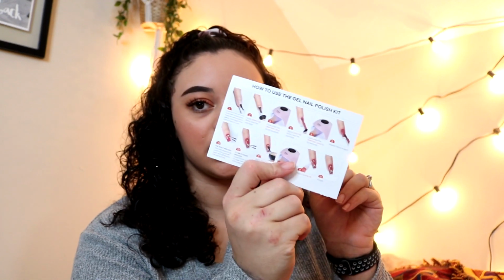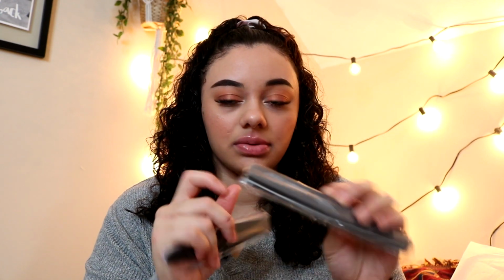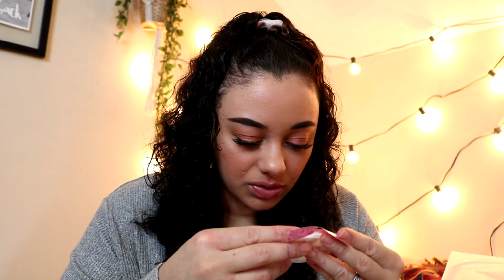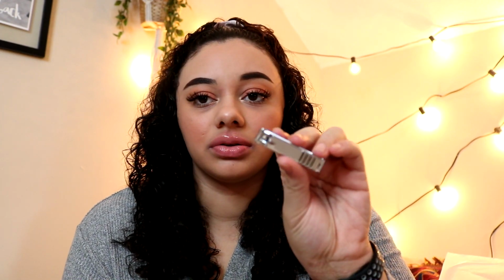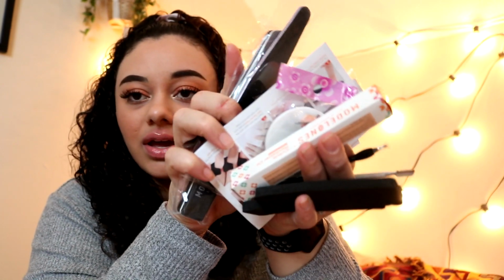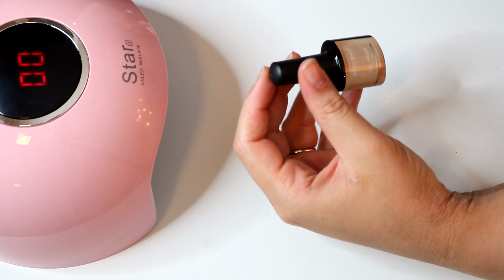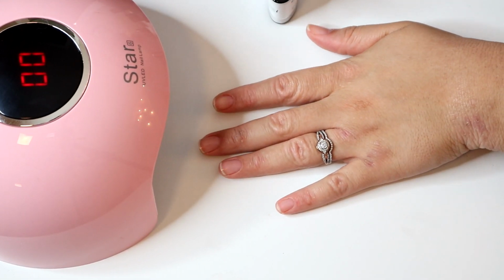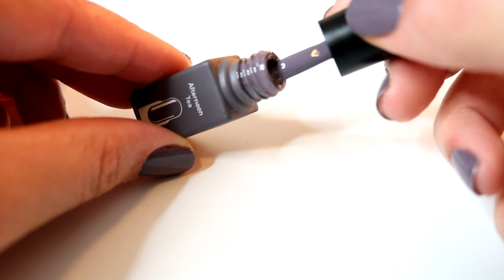MODELONES NAIL KIT REVIEW | Do your nails at home !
Welcome ♡

• FACEBOOK ➯ Alexis Marie Veal

MODELONES NAIL KIT
Here's two options with different color options there is others too.

Other wise you can look through the modelones actual website for more colors too !

♡ Lunch Bag

♡Macadamia hair mask

♡Dr Bronners castile soap

♡Phillips fiber gummies

♡Mega food blood builders

♡Smart sweets sweedish fish

My name is Alexis,

I truly have a passion for makeup, skincare, fitness, health and lifestyle and my videos can consist any of these topics. I am currently in school for nursing and post about my journey as well. I have no room for negativity, but constructive criticism is welcome. No one is perfect but we are all human. I want this to be a a community of loving people who enjoy my content or advice. Thanks so much for being here i love you all so much !!